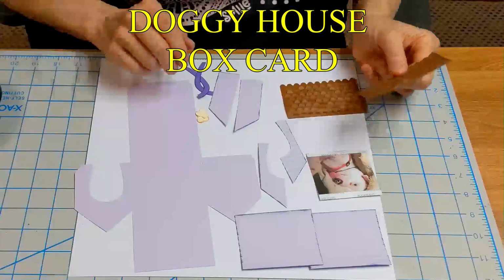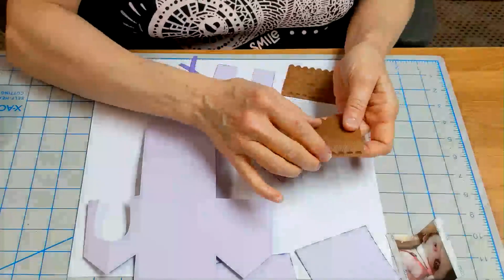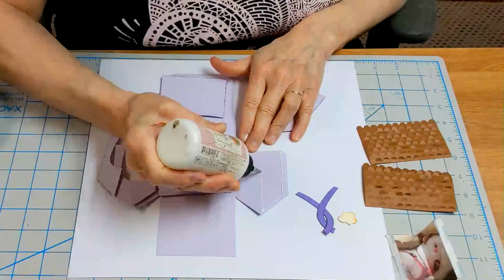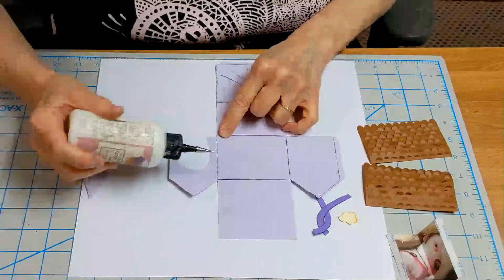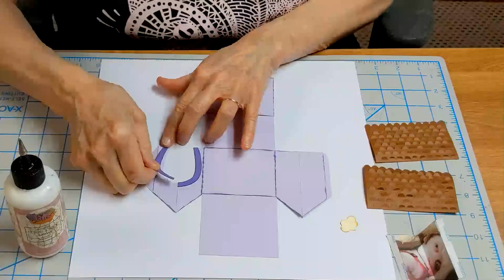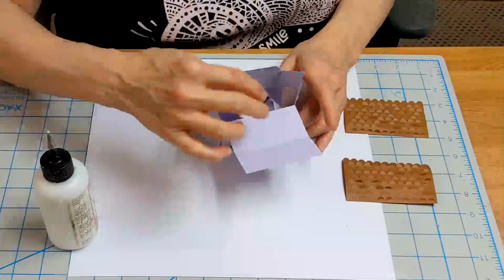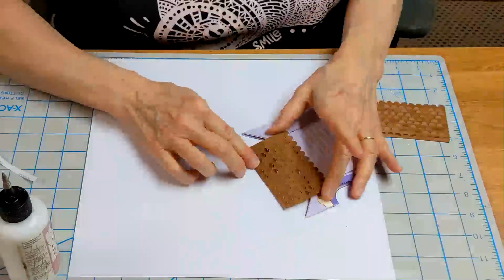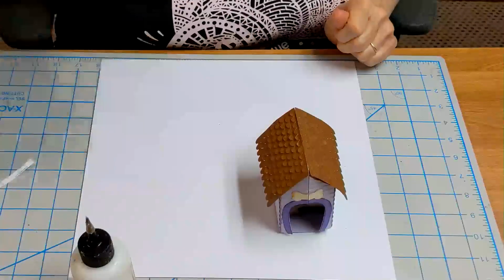Doggy House Box Card Assembly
This video is the assembly video for the Doggy House Boxcard by The Serial Crafter (Sue Zakar)    You can get the files at theserialcrafter.com.